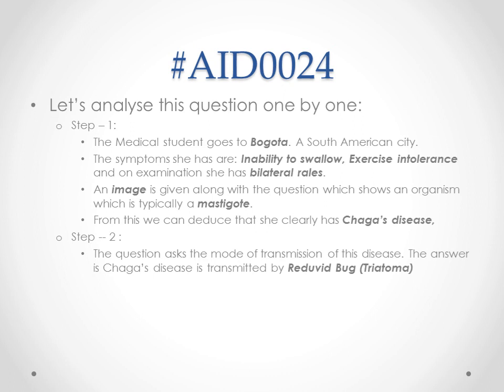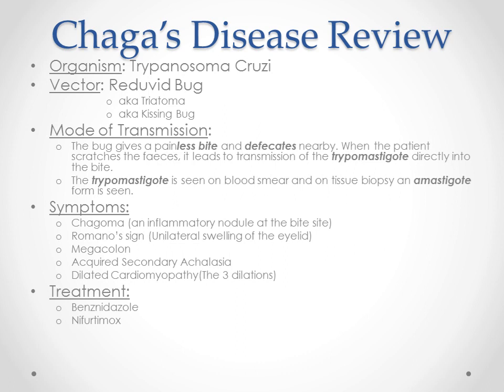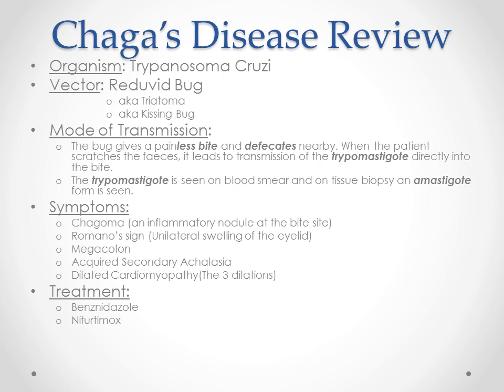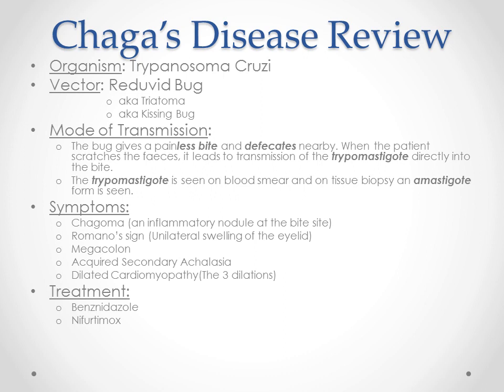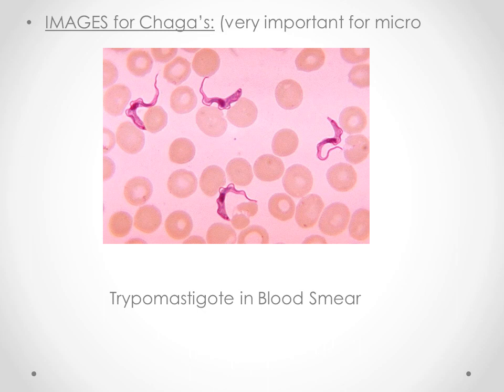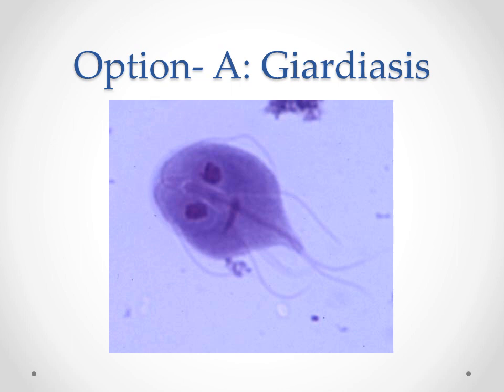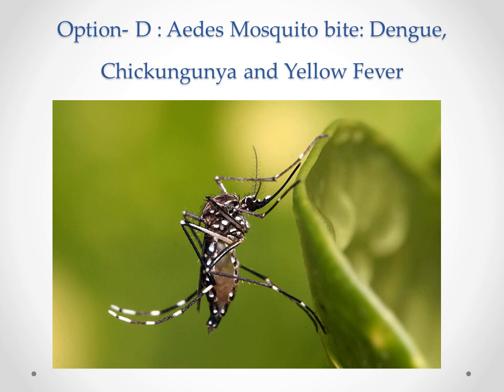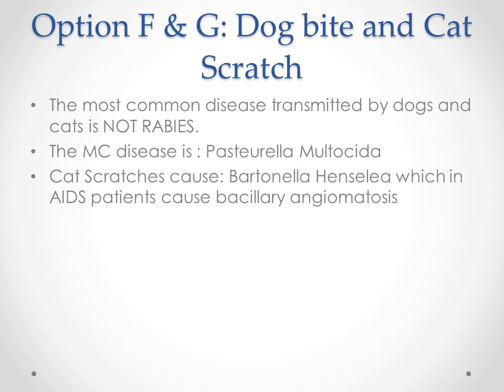Trypanosoma Cruzi Trypanosoma Bruzi Sleeping Sickness Chagas disease Reduviid Bug - USMLE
Trypanosoma - trypanosoma brucei - video learning - excellent video of trypanosoma cruzi promastigotes infecting host cells  transforming to amastigotes and undergoing replication.
A brief description of the trypanosoma gambiense flagellate.
This disease video explains the sleeping sickness disease caused by trypanosoma and the symptoms of this disease and treatment.
Presentation about the mechanism of how trypanosoma's resist the human immune system. ""trypanosoma brucei  "" is a species of salivary trypanosome which causes african trypanosomiasis  known also as sleeping sickness in humans and nagana in animals. Trypanosoma gambiense, trypanosoma brucei life cycle, trypanosoma gambiense life cycle, trypanosoma cruzi life cycle, trypanosoma brucei and trypanosoma evansi are extremely important parasites of South America

The picture is taken from a blood smear from rats in which the trypanosomes were propagated. Trypanosoma brucei bloodstream form. In the first part of this lecture i will present background material on the biology of trypanosoma cruzi and the history of its discovery as an important agent of human disease in latin america.

Once bit  there is no vaccine for chagas disease  although the use of antiparasitic treatment during the early stages of infection has proven to be effective.
At least 400 dogs have died from chagas disease in texas  yet these are only the cases that were discovered and reported.
Kissing bug disease - what people need to know about chagas and while the infection they spread typically occurs in latin america  cases of chagas disease are now popping up in the united states...
“we were astonished to not only find such a high rate of individuals testing positive for chagas in their blood  but also high rates of heart disease that appear to be chagas-related ” melissa nolan garcia  an epidemiologist at the baylor college of medicine  said:

some of the data presented in the film is not up to date  the most accurate indicators of disease can be found here: .  in the later  chronic stages when the disease has started affecting the heart  the use of pacemakers and medications for irregular heartbeats will be necessary; and in extreme cases  victims must undergo heart transplantation surgery...
the center for disease control sent out a warning to the people of tennessee that “kissing” bugs are in the state. chagas disease romana's sign.  death occurs when the disease leads to cell death and heart muscle damage  as seen here.
 this disease affects 7-8 million people & kills 12 500 people annually.  in the first part of this lecture  i will present background material on the biology of trypanosoma cruzi and the history of its discovery as an important agent of human disease in latin america.

symptoms and treatment of chagas disease. prevention of chagas disease in english (accent from usa).
prevention of chagas disease in english (accent from usa).
Nifurtimox is a treatment drug like Benznidazole. Nifurtimox is better than Benznidazole